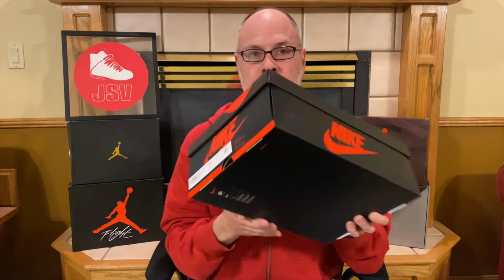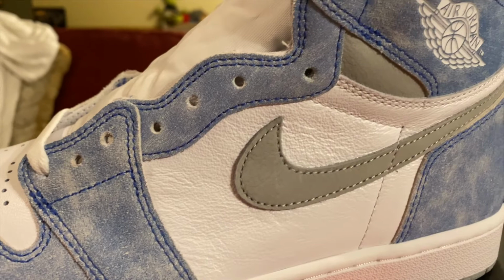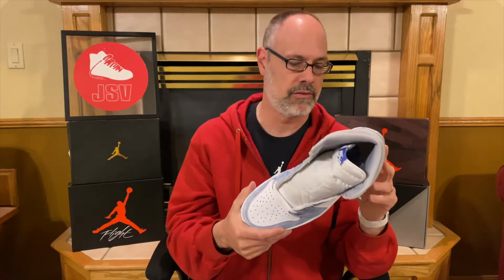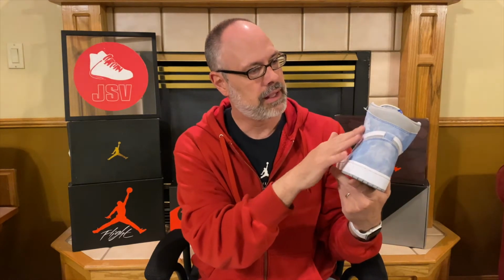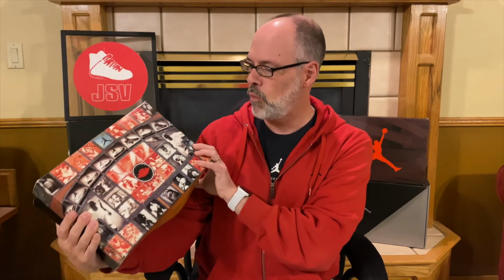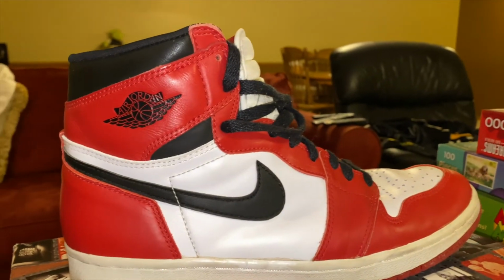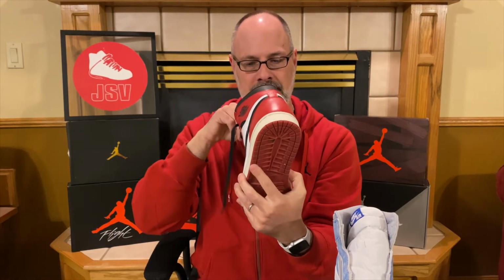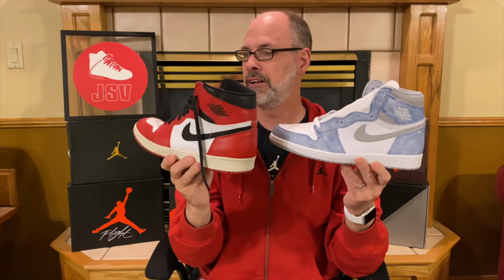Air Jordan 1 Hyper Royals are better than this 1994 Retro???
On this episode we look at the brand new Air Jordan 1 Hyper Royal. These shoes are fire!! But wait, let's compare it to this Retro pair of Air Jordan 1's from 1994...are they better?